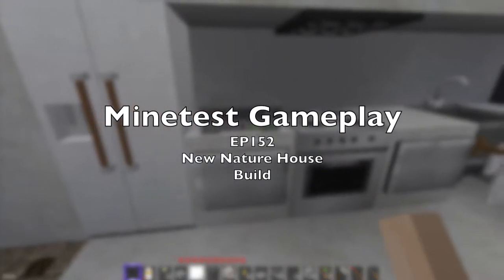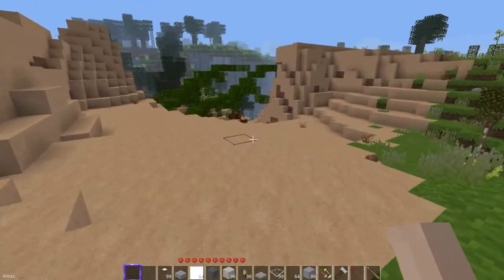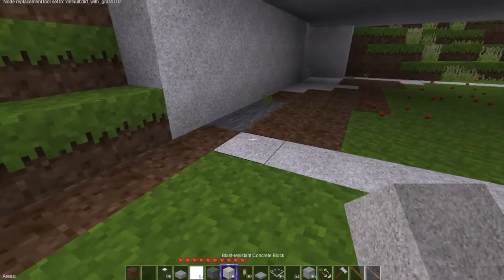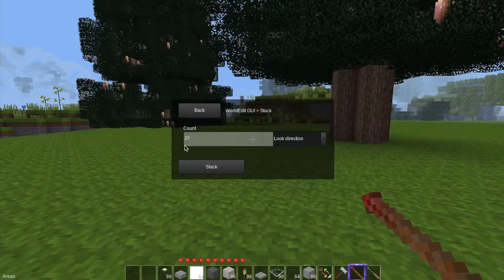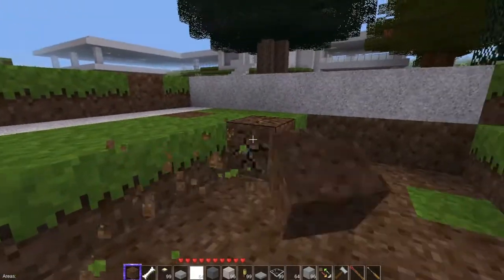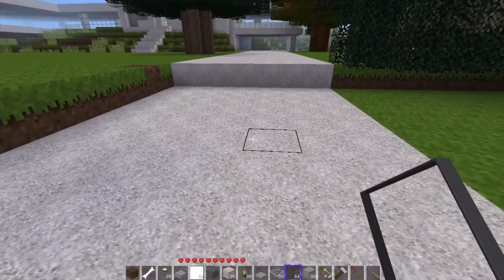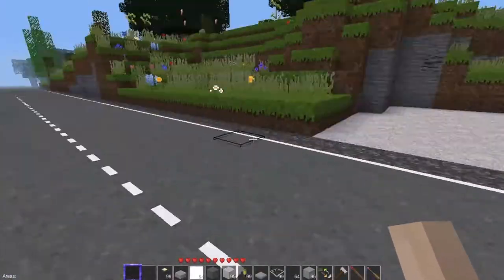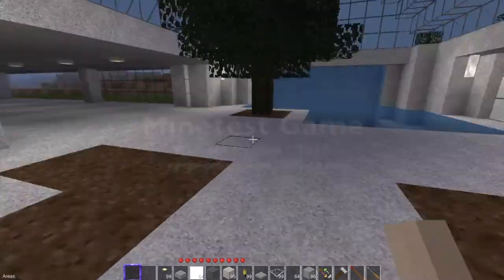Minetest Gameplay Episode 152 - New Nature House Build Start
Today’s episode covers the start of a new nature house build.

Textures

Mods used,

A complete list of mods in Dreambuilder are as follows:
* areas
* arrowboards
* bedrock
* bees
* biome_lib
* blox
* bobblocks (without the traps or mesecons support)
* boost_cart
* campfire
* carbone_mobs
* castles++ (Philipbenr's re-fork, without the "orbs")
* caverealms
* coloredwood
* colormachine
* cottages
* currency
* datastorage
* digilines
* digistuff
* display_blocks
* farming_plus
* framedglass
* gardening
* gloopblocks
* glooptest (without treasure chests)
* ilights
* inventory_sorter
* invsaw
* item_tweaks
* locks
* maptools
* markers
* memorandum
* moreblocks
* moreores
* moretrees
* nixie_tubes
* notice
* pipeworks
* plasticbox
* player_textures (cheapie's fork, with several default skins)
* prefab_redo
* quartz
* replacer
* rgblightstone
* signs_lib
* solidcolor
* stained_glass
* teleport_request
* titanium
* travelnet
* unifiedbricks (bucket dependency removed)
* unifieddyes
* unified_inventory
* unifiedmesecons
* usesdirt
* vines
* windmill
* xban2